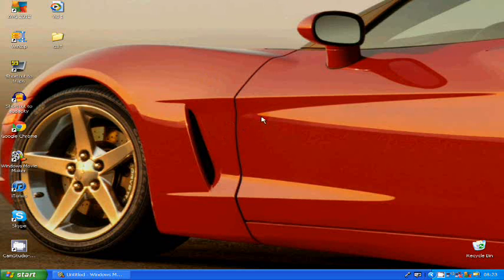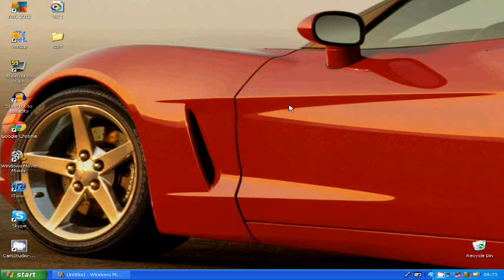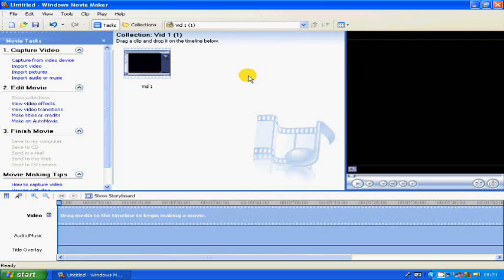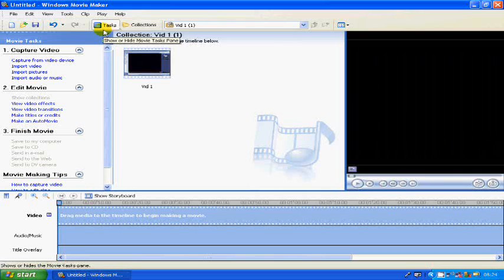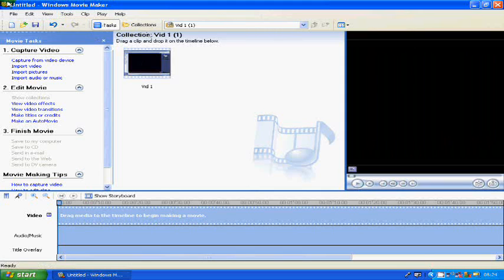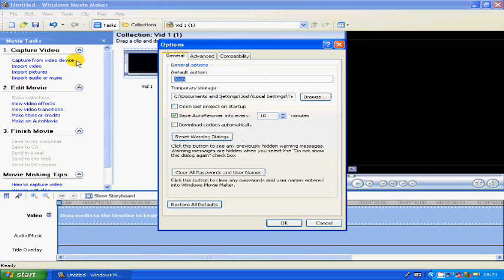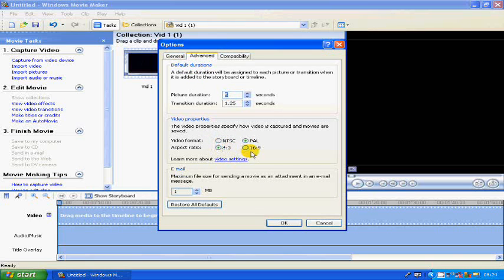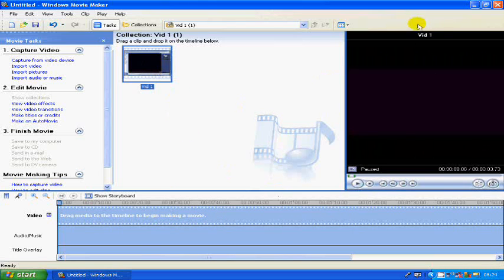Windows Movie Maker | Aspect Ratio 16:9 | Tutorial 1